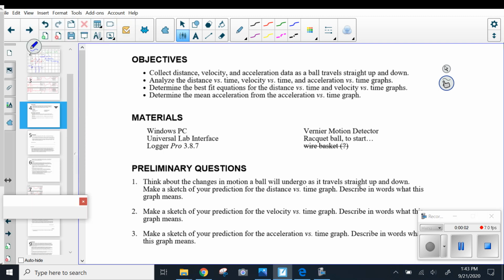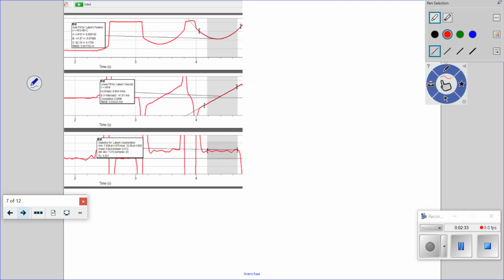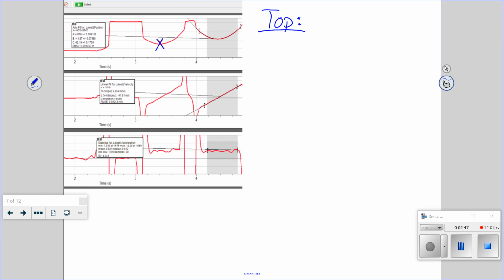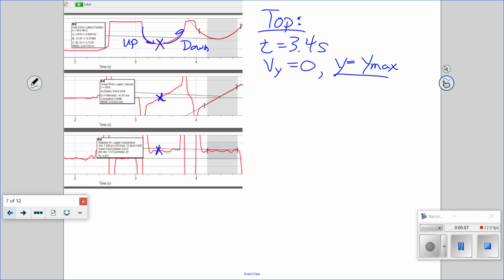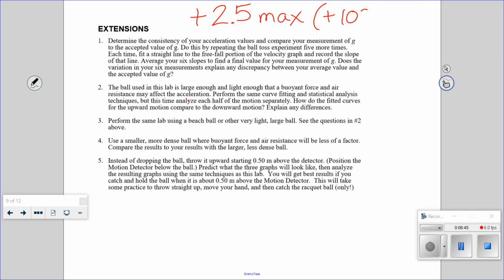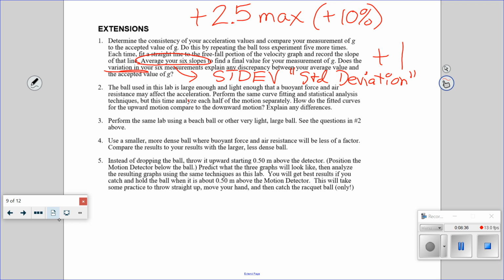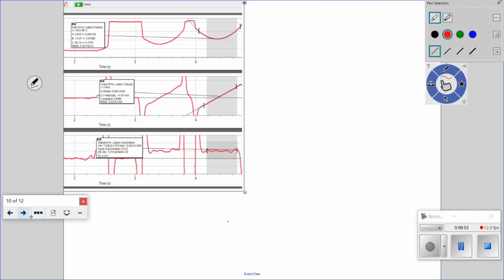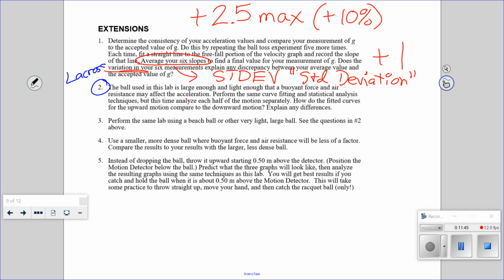hphys ball toss explanation from 9-21-2020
Whitcomb Explains our Ball Toss Lab and what will be needed for the Final Report.